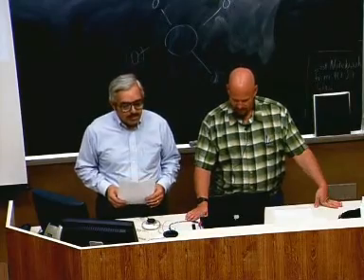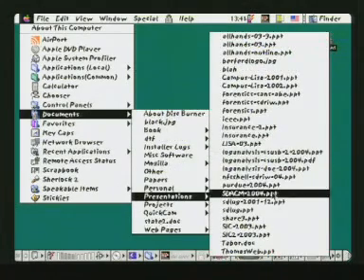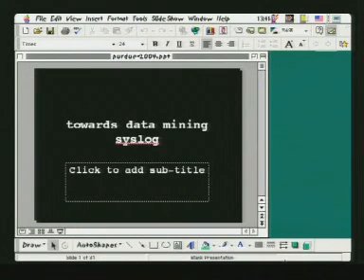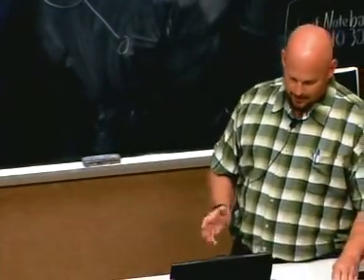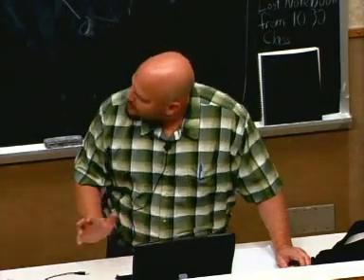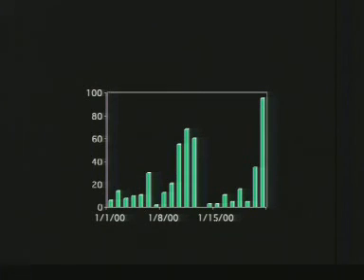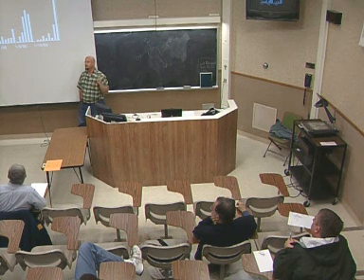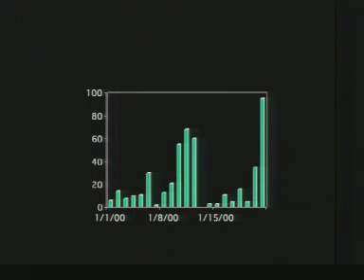CERIAS Security: Towards Mining Syslog Data 1/5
Clip 1/5
Speaker: Abe Singer · University of California at San Diego

Syslog is the primary source of information about intrusion-related activity on a Unix system. Searching for known messages and patterns in syslog data is easy to do, and many tools are available for doing so. However, information and patterns that are not already "known" -- those that have not been seen or derived already, may provide even more information about attacks and intrusions. Data mining techniques can help us discover and analyze that information, but, the general lack of structure in syslog data makes it impossible to apply these techniques directly to the data.

To address the problem, we are researching methods of generating patterns from an archive of system logs which can uniquely identify syslog messages by the variant and invariant elements of the messages. Once syslog messages can be uniquely identified, data mining techniques for use in intrusion detection or forensic analysis will be far more useful.